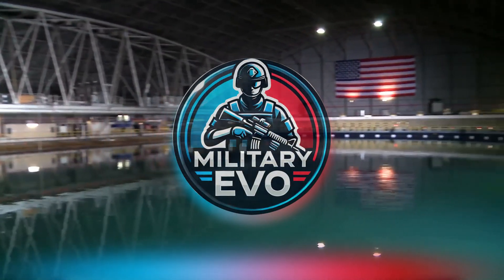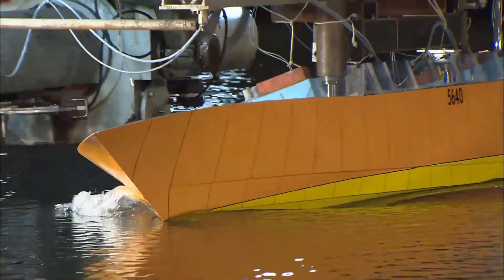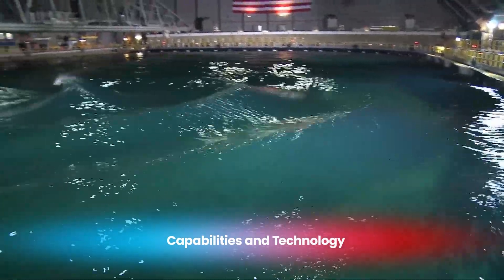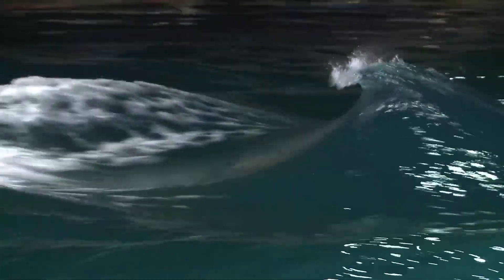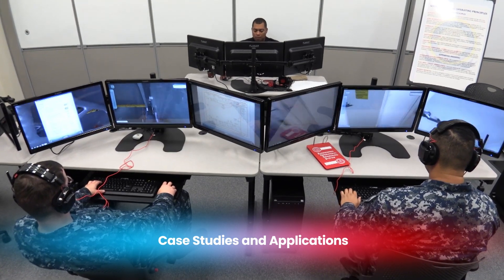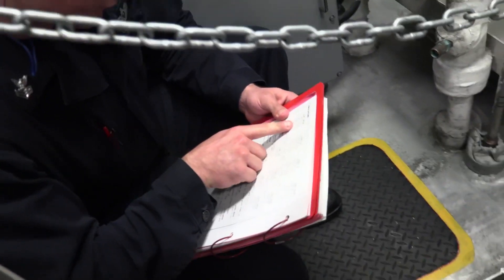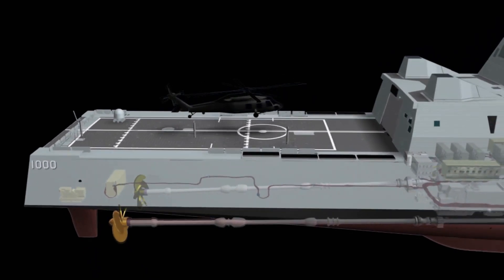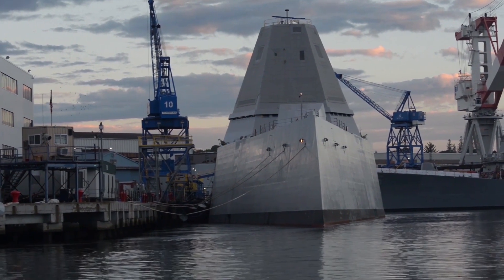Discover the U.S. NAVY Indoor Ocean MASK at the Naval Surface Warfare Center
Welcome to our exploration of one of the most advanced maritime research facilities in the world—the Maneuvering and Seakeeping Basin, or MASK, located at the Naval Surface Warfare Center in Carderock, Maryland. This facility is a cornerstone of naval engineering and innovation, providing invaluable insights into the performance and capabilities of naval vessels. Join us as we dive into the fascinating world of ship simulations and the critical role they play in maritime research.

💬 What do you think is the most challenging aspect of designing a ship that can operate in both calm waters and stormy seas?
Write your opinion in the comments below!

📌 Timestamps:
00:00 - Introduction
00:37 - History and Overview of MASK
01:55 - Capabilities and Technology
02:59 - Ship Simulations and Their Importance
03:48 - Case Studies and Applications
04:46 - The USS Zumwalt: A Technological Marvel
06:42 - Innovations and Future Directions
08:03 - Conclusion